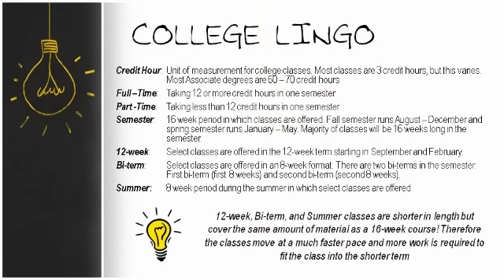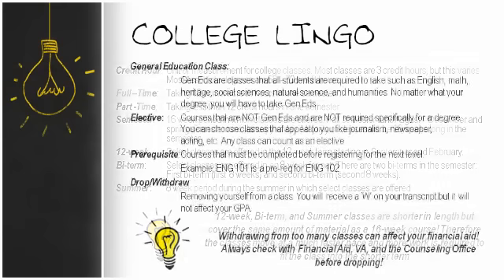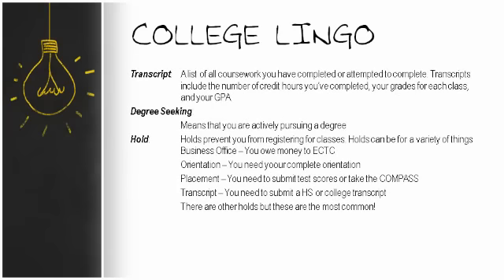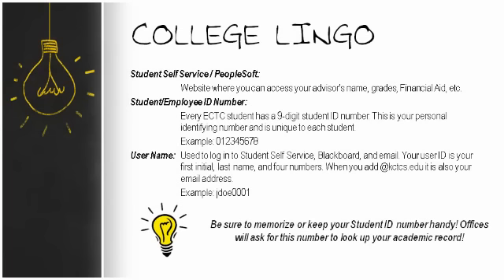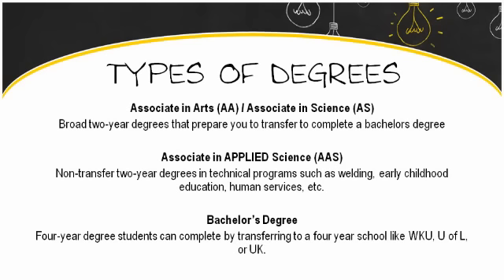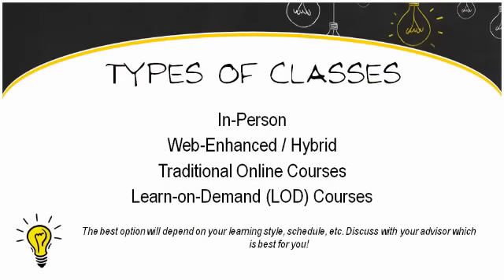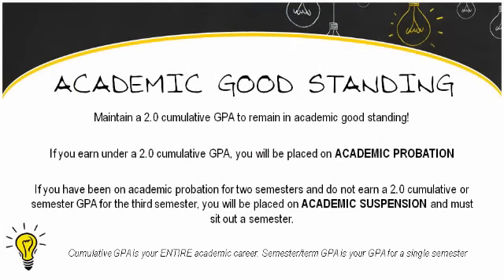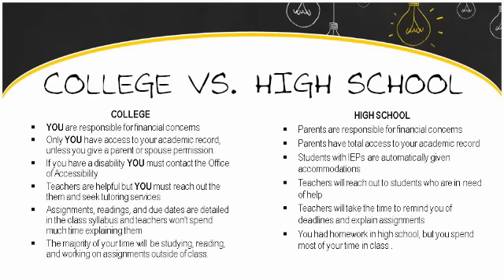#2 - College 101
Academic Calendar